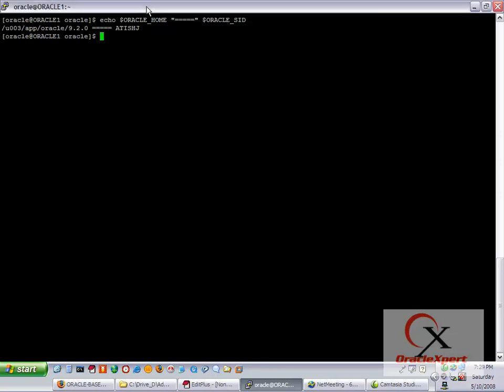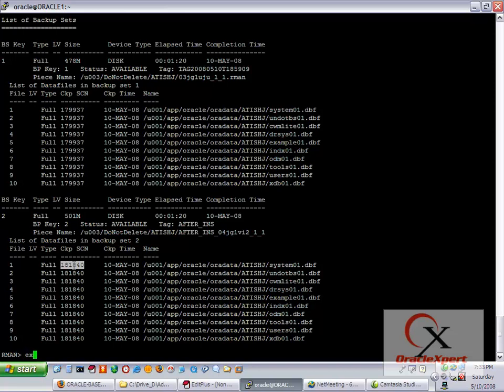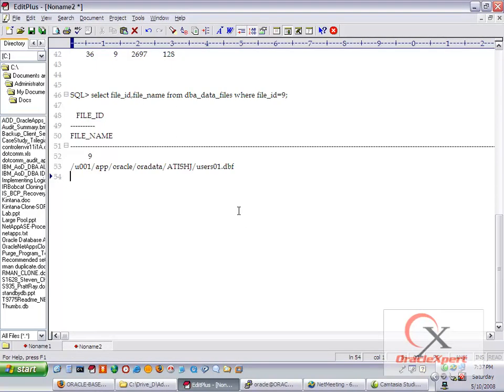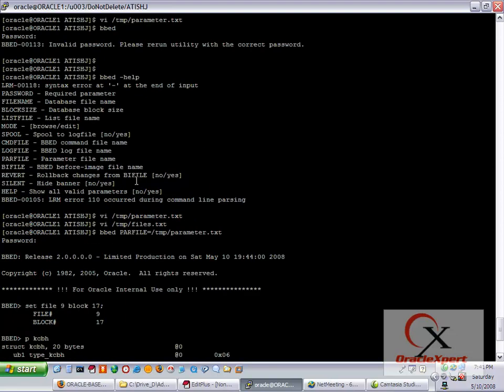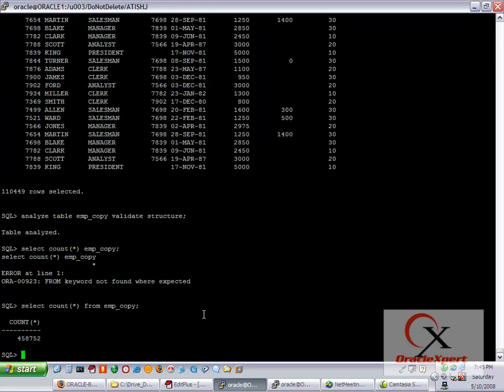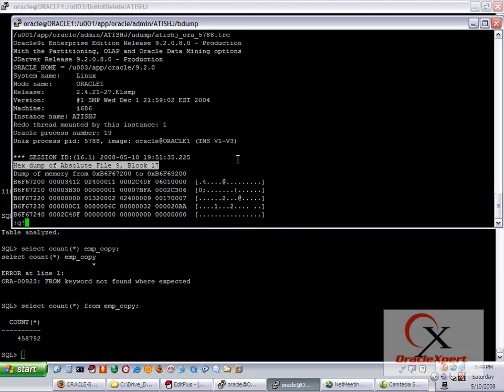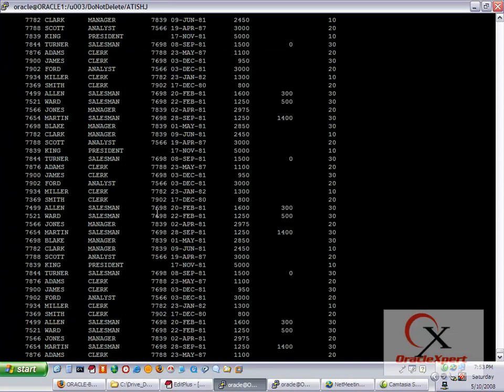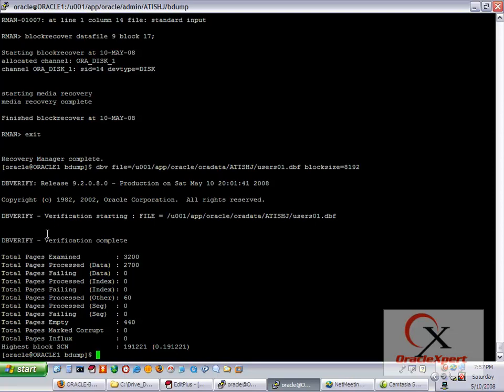Using Recovery Manager (RMAN) for Block Media Recovery of Corrupted Oracle Data Block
Oracle Database : Using Recovery Manager (RMAN) for Block Media Recovery of Corrupted Oracle Data Block